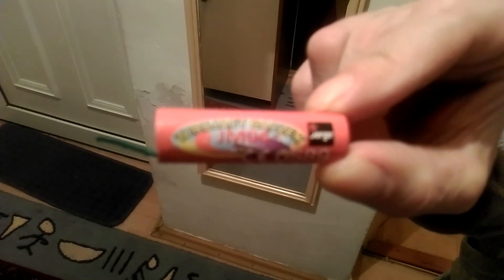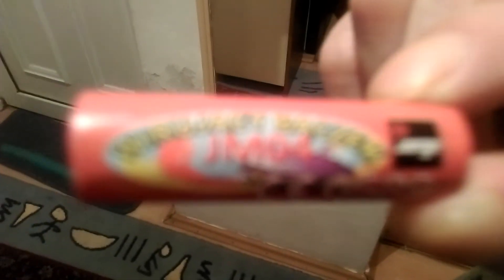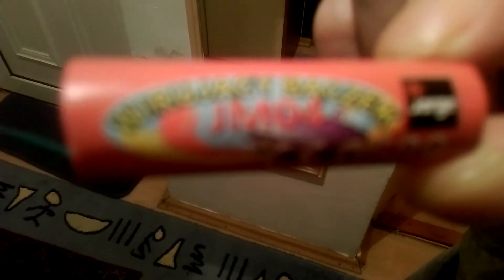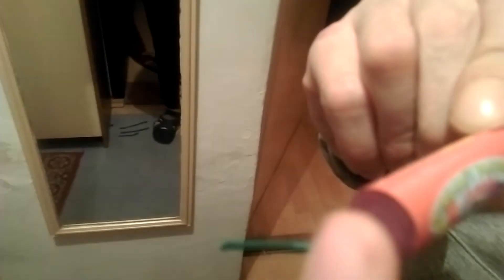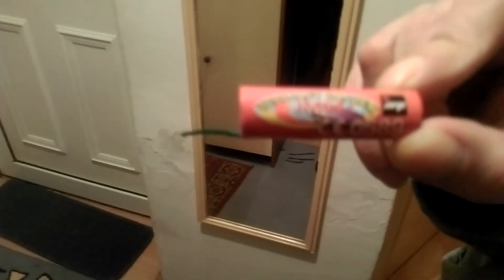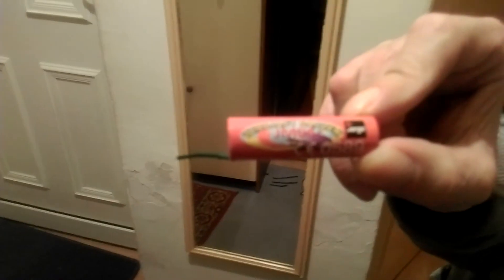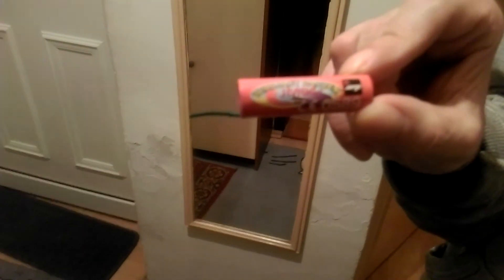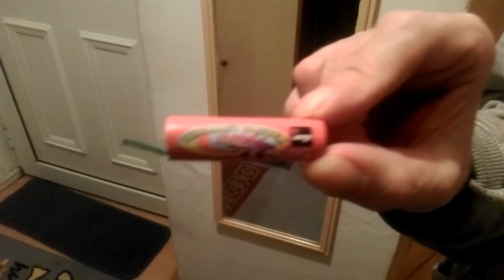Testing Out The JM04 Spinner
My Dad And I Were Testing Out The JM04 Spinner And It Showed Some Marvelous Colors!